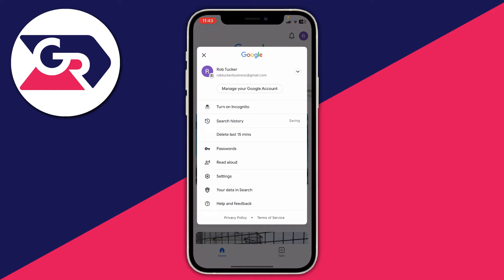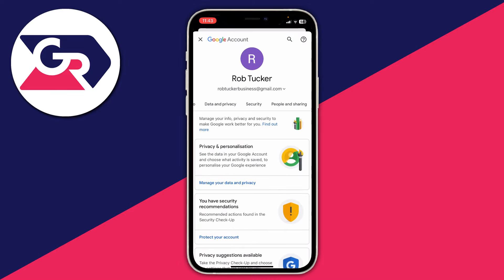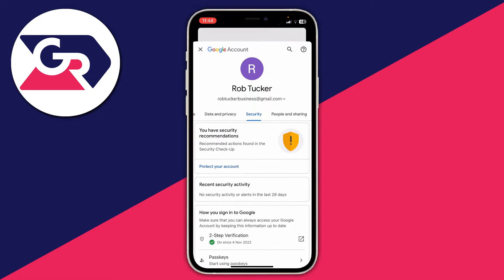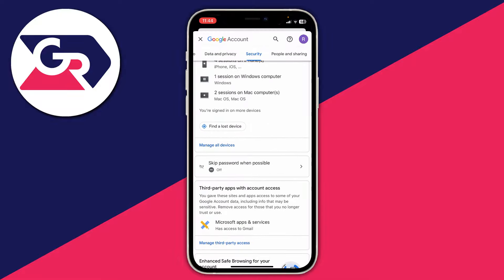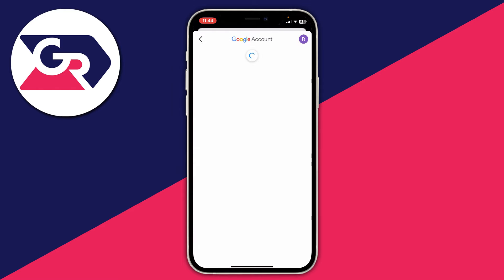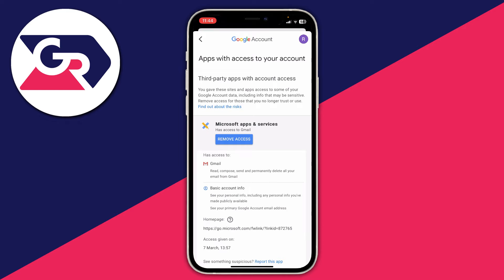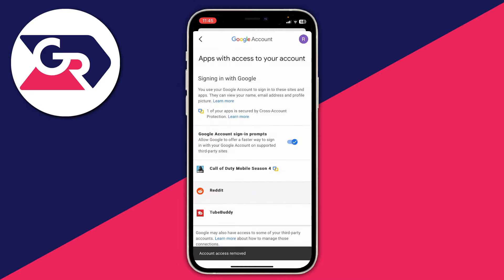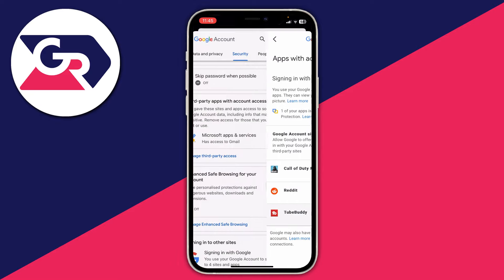How To Remove Connected Apps From Google Account - Full Guide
I show you how to remove connected apps from google account and how to remove third party access from gmail in this video.

GuideRealm